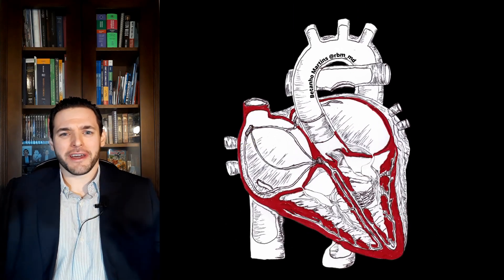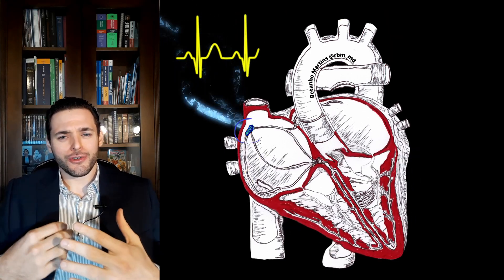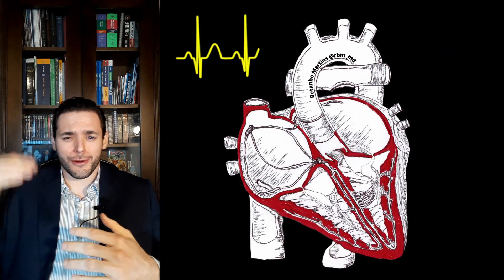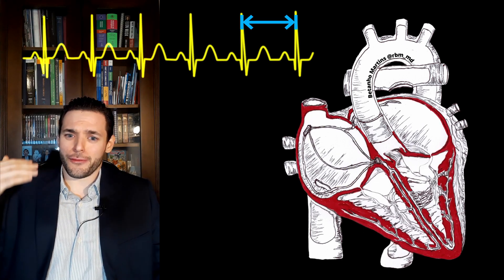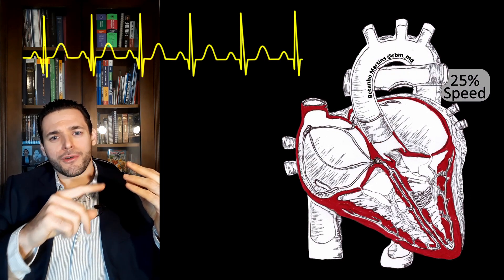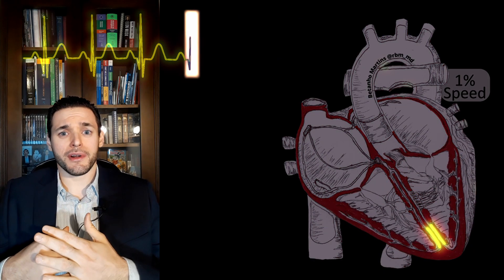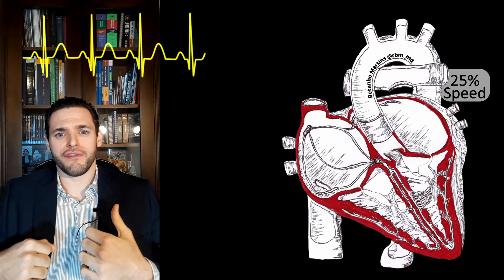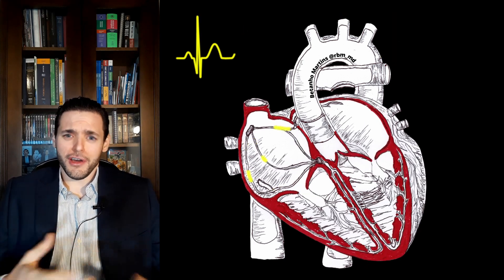Understanding Sinus Tachycardia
Sinus tachycardia is a cardiac arrhythmia characterized by a faster than normal heart rate (tachycardia) originating from the sinus node, which is the heart's natural pacemaker. In this condition, the heart rate exceeds the normal range of 60 to 100 beats per minute at rest, and it typically increases in response to physiological or psychological stressors. Sinus tachycardia can occur as a natural response to various factors such as exercise, fever, pain, anxiety, or certain medications. While it is usually a temporary and benign condition, persistent or excessive tachycardia may lead to symptoms such as palpitations, shortness of breath, dizziness, or chest discomfort. On the ECG it is usually differentiable from a normal sinus rhythm only by the increased heart rate!

Sinus tachycardia is a common cardiac arrhythmia characterized by an elevated heart rate originating from the sinoatrial node, which maintains a regular sinus rhythm. Understanding what is sinus tachycardia involves recognizing its hallmark features on an electrocardiogram (ECG). In sinus tachycardia ECG or sinus tachycardia EKG, the rhythm maintains a normal sinus pattern but exceeds 100 beats per minute in adults.

Identifying sinus tachycardia on ECG involves observing consistent P waves preceding each QRS complex, regular intervals, and a heart rate above normal limits.

Inappropriate sinus tachycardia represents a unique subset characterized by persistent elevation in heart rate without an identifiable physiological cause. Recognizing inappropriate sinus tachycardia on ECG requires ruling out all potential physiological tachycardia causes.

Animations illustrate how sinus tachycardia manifests, allowing learners to visually appreciate rhythm changes and typical ECG characteristics. Clear visual aids significantly enhance comprehension and retention of knowledge about sinus rhythm and tachycardia.

Globally recognized terms like taquicardia sinusal in Spanish and sinüs taşikardisi in Turkish underscore the international importance of understanding and managing sinus tachycardia effectively. Mastery in recognizing sinus tach on ECG and differentiating it from other forms of tachycardia ensures timely intervention and optimal patient outcomes.

While I understand it might be frustrating or worrying to experience symptoms of unknown cause, the only safe and effective way to be diagnosed and treated is to seek your healthcare provider.